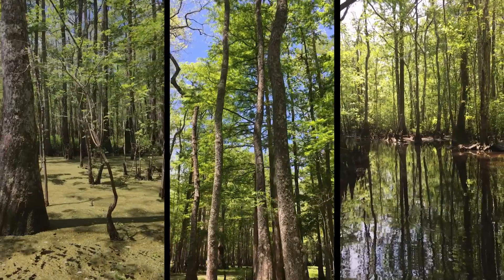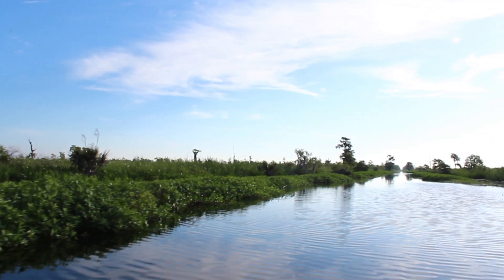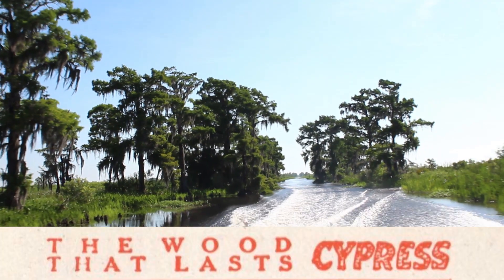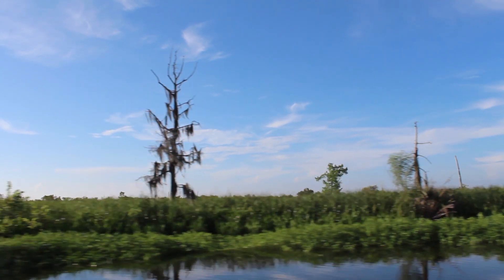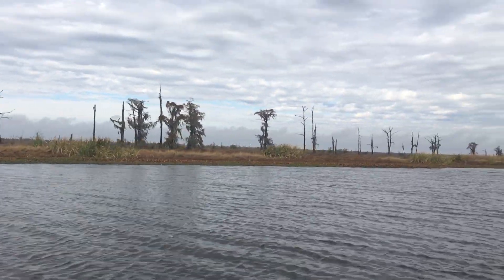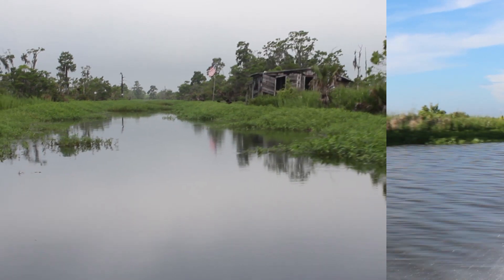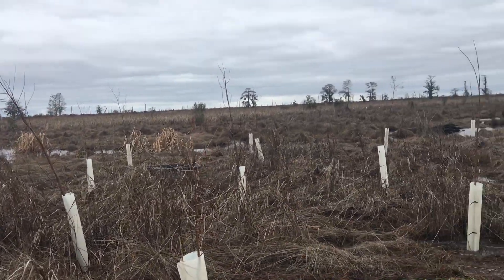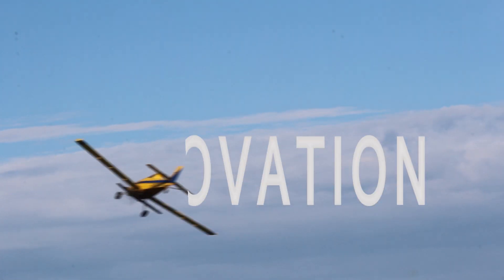Aerial Seeding Video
If you follow us you know that LPBF recruits volunteers to help us with treeplantings that further our swamprestoration work.
But did you know that we also do aerialseeding? If successful the seeds spread by airplane will grow into towering swamp trees, which will help to rebuild swamp habitat and will also protect surrounding communities from storm surge.